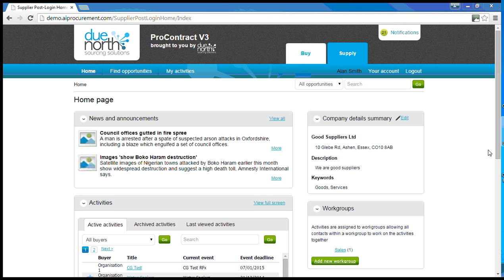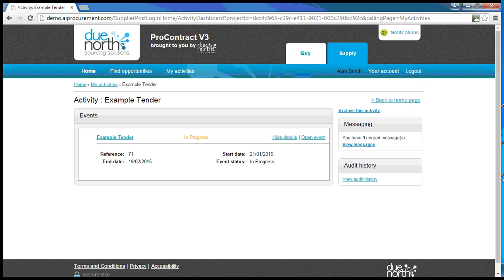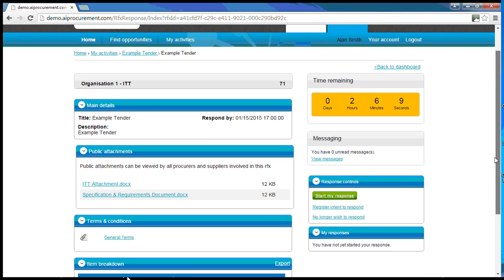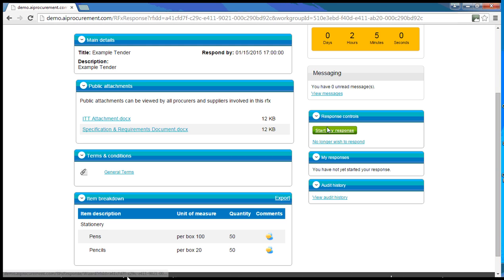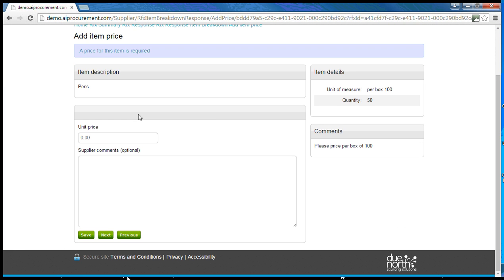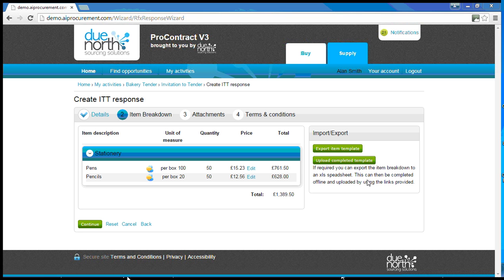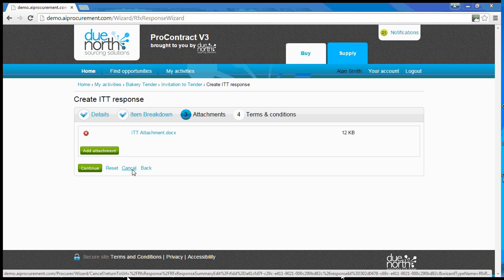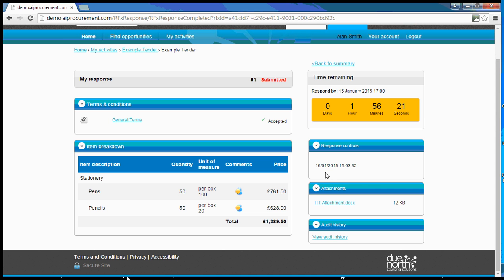6 Completing a Response No Online Evaluations